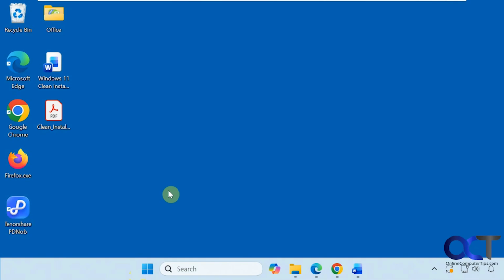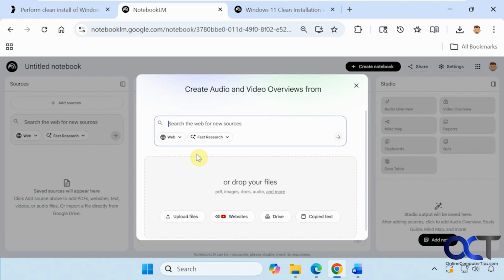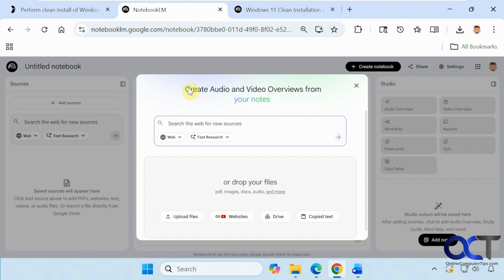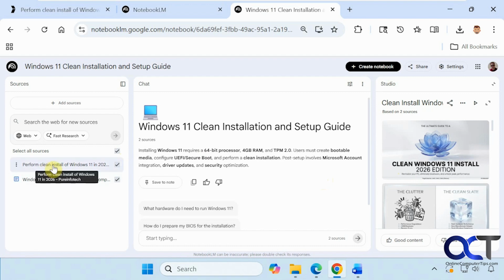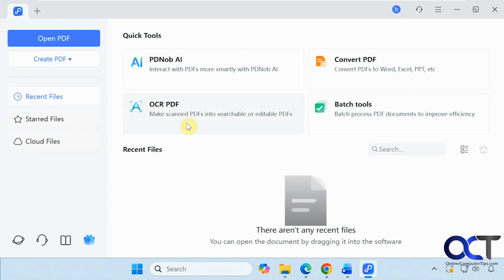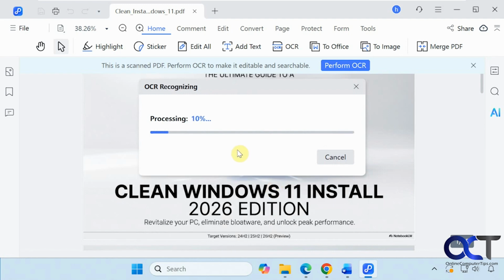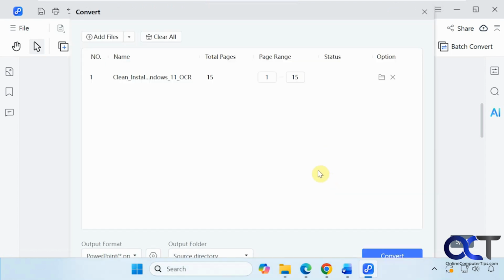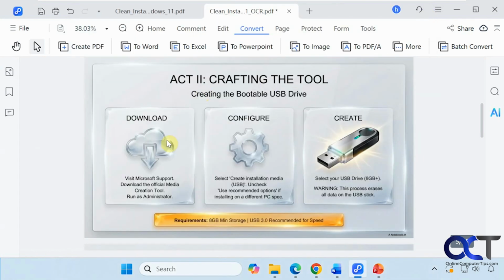How to Convert NotebookLM Slide Deck PDF to Editable PowerPoint File (PPT)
Convert NotebookLM Slide Deck PDF to Editable PowerPoint (PPT) & Remove Watermarks with Tenorshare PDNob!

Unlock your AI-generated presentations! Learn the best way to convert NotebookLM PDF to PPT while maintaining 100% formatting. This tutorial covers PDF editing, OCR technology, and watermark removal.

Common Frustrations:

Can't edit the text or change the layout of AI-generated slides?
Hate those "Made with NotebookLM" watermarks ruining your presentation?
Need to add your own branding but stuck with a flat image?

That’s where Tenorshare PDNob comes in. It’s been a total game-changer for my workflow. Its advanced OCR (Optical Character Recognition) technology doesn't just "read" the PDF; it reconstructs it into a native PowerPoint file.

Why we love Tenorshare PDNob:
- One-Click Watermark Removal: Finally, clean slides!
- Precision OCR: Maintains fonts and formatting perfectly.
- Batch Conversion: Save hours of manual re-typing.

By the end of this video, you will learn:
- How to generate pro-level content in NotebookLM.
- The secret to unlocking PDF text for full editing.
- How to export to .pptx without losing quality.

Master your AI workflow today!

0:00 - Introduction
1:04 - Creating the Google NotebookLM slide deck
3:14 - Downloading the slide deck and opening it in PDNob.
5:30 - Converting the PDF to a PowerPoint PPT file
6:28 - Summary

Here is the video we did showing the other features available with the PDNob software.